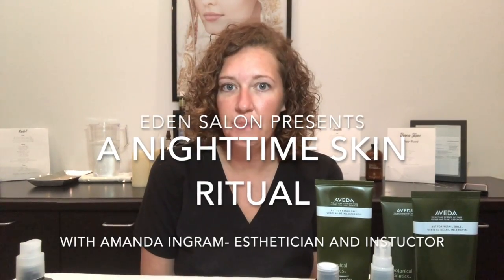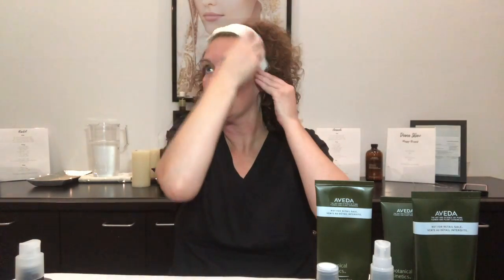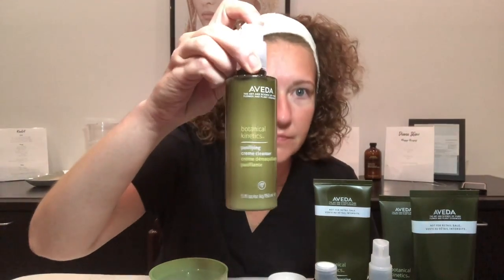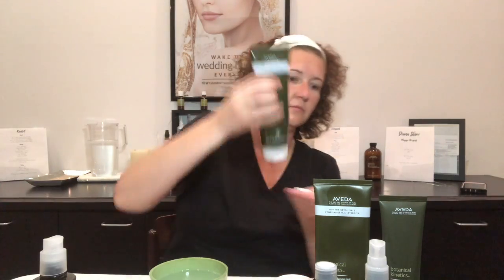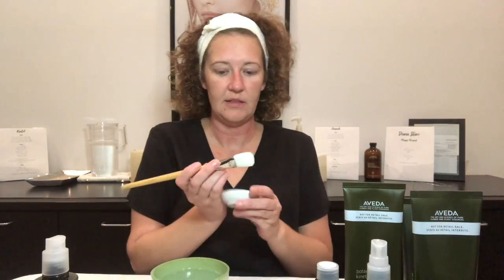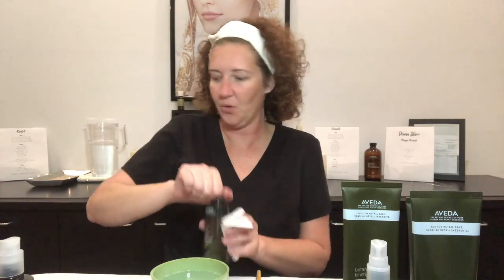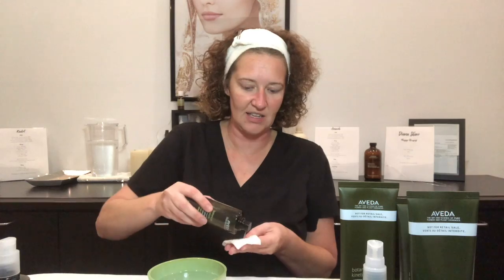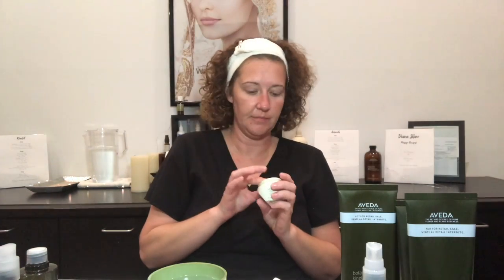Amanda's night time ritual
Eden's own Spa Educator and Esthetician Amanda Ingram walks you through her, exclusively Aveda, night time skin ritual.